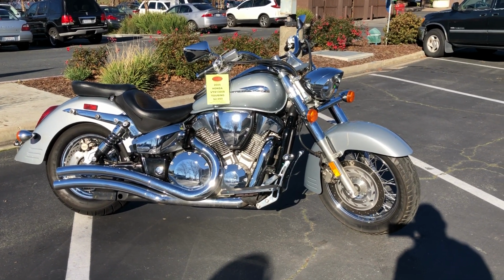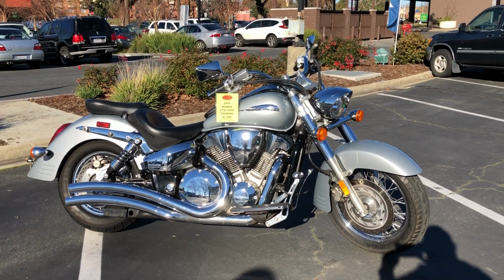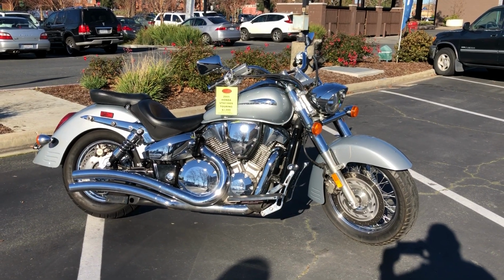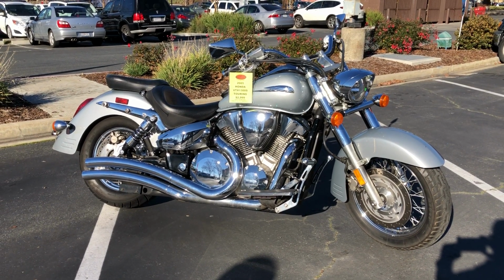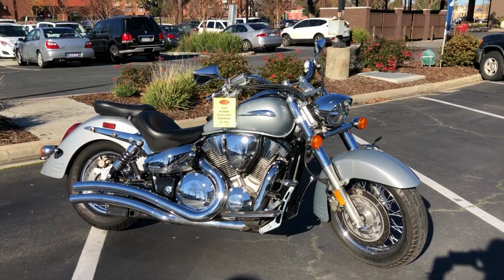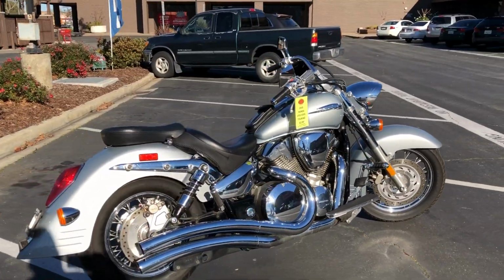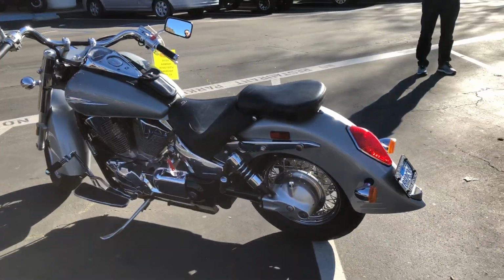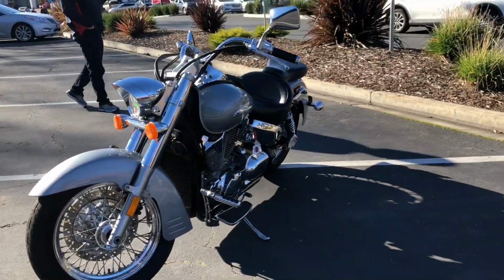Contra Costa Powersports-Used 2005 Honda VTX1300S V-twin heavyweight cruiser motorcycle